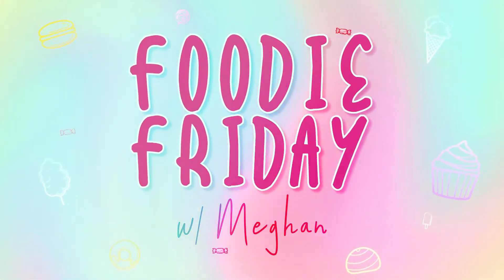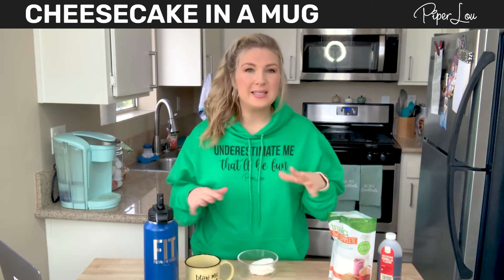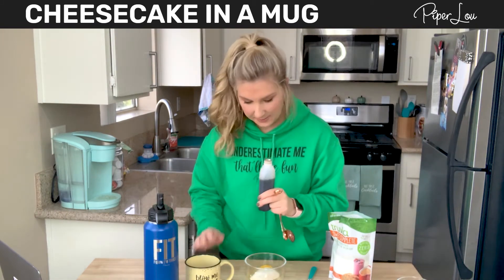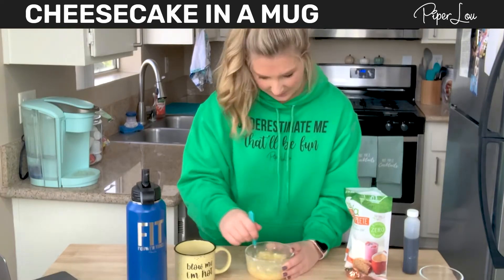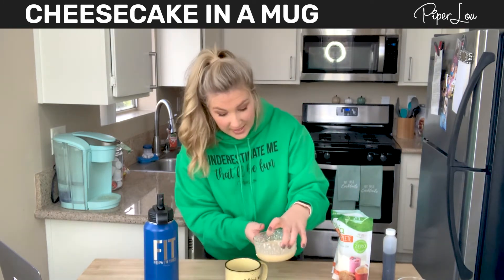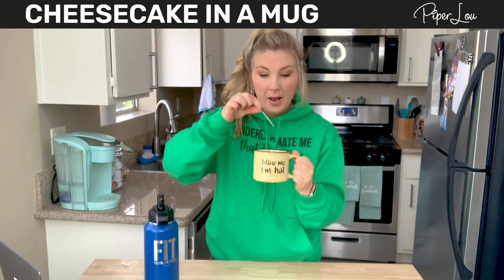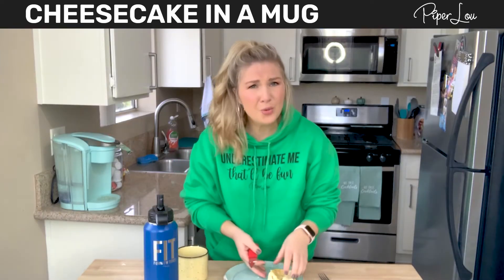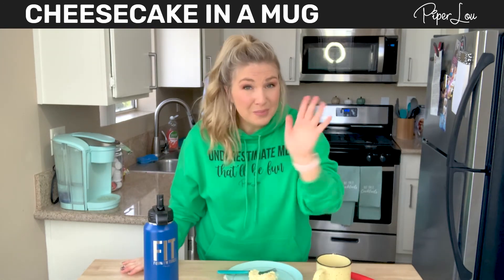90 Second Keto Cheesecake!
Not only is this recipe delicious but, you're telling me it only takes 90 seconds to make AND it's KETO FRIENDLY?!

Yes!! That is exactly what I'm telling you! Check it out